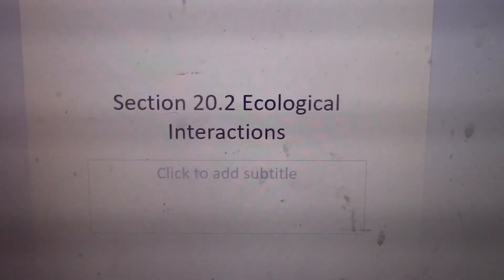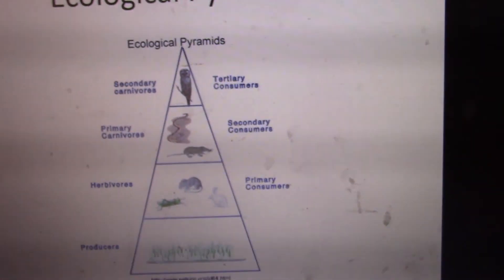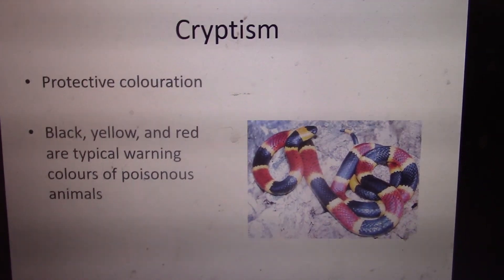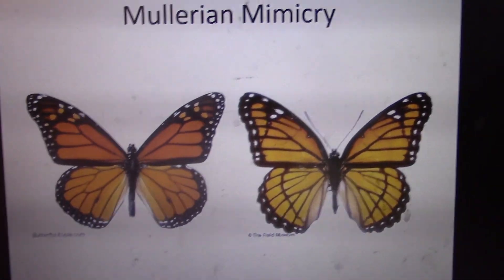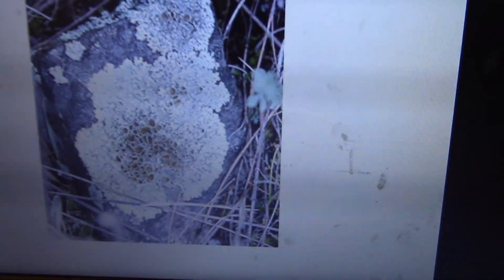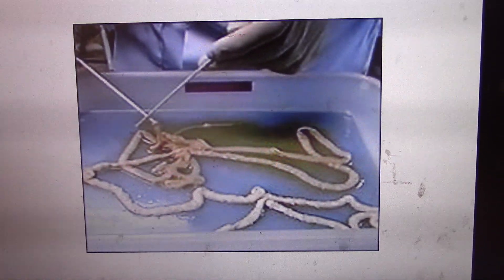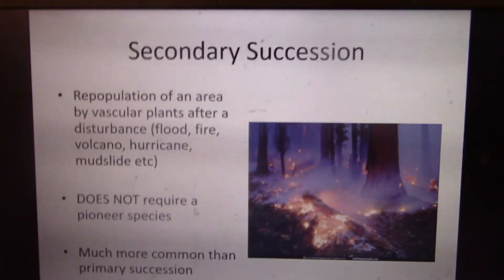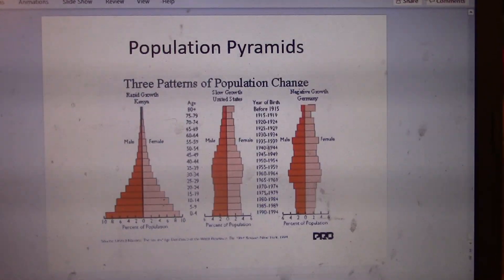Bio 30 - Population Change - Lecture #5 - Finish Up Ecology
Ecological Relationships